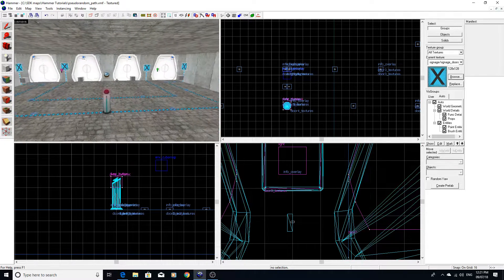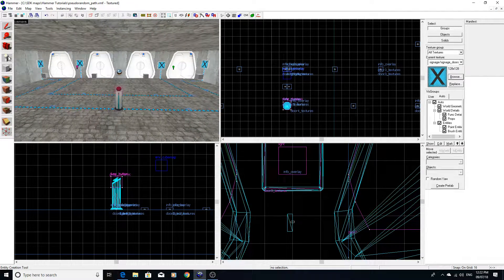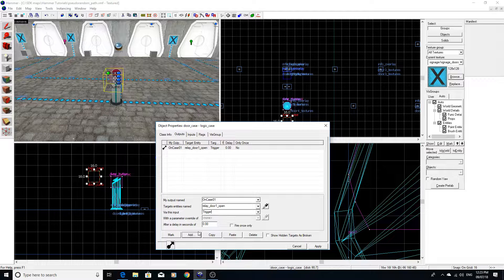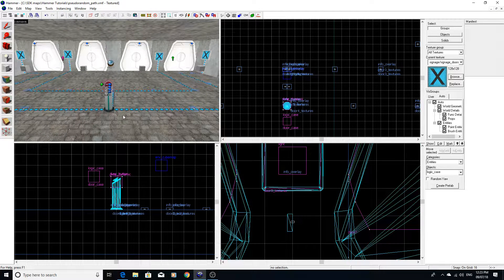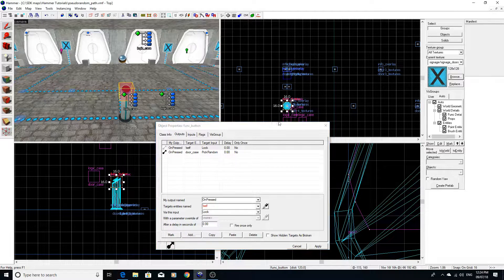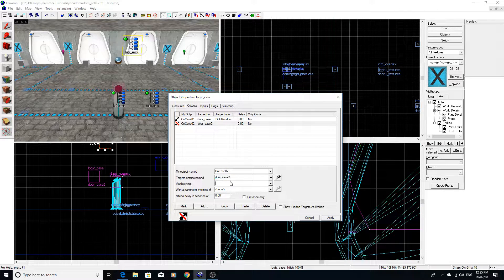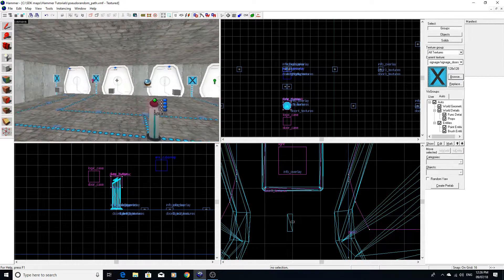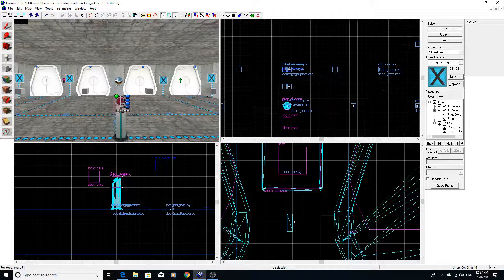Hammer Tutorial 12 - logic_case For Pseudorandom Level Choices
Welcome everyone to another Hammer tutorial, this time around I cover the usage of the logic_case entity for simulating a random choice between a set of possible outcomes. This will be useful for branch paths or dynamic level creation (i.e. holes in ceilings, floors or walls, but these will need to be created first!). Please let me know what you think, if this was helpful and any ideas for future tutorials!